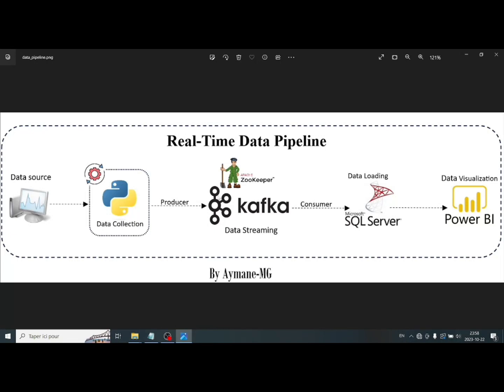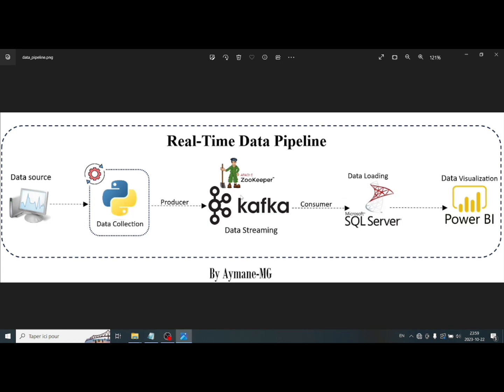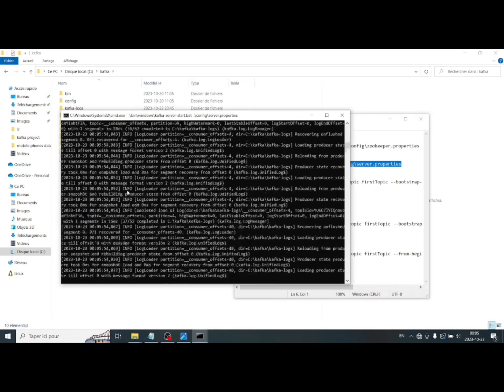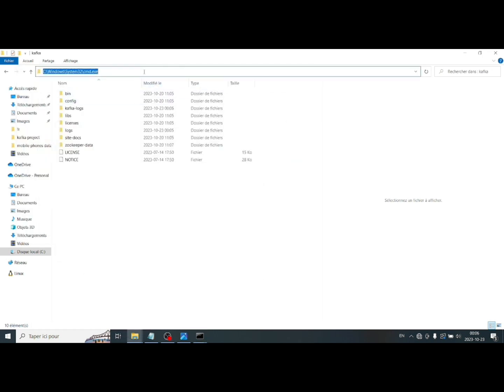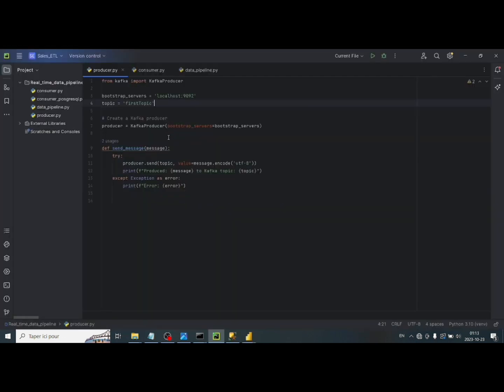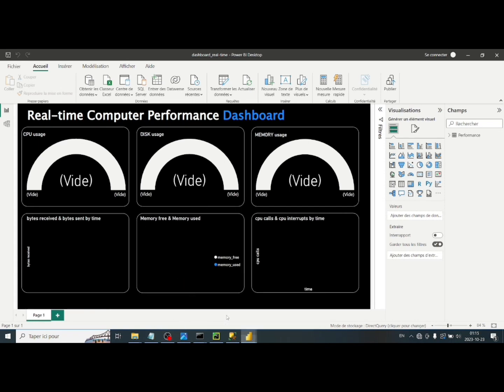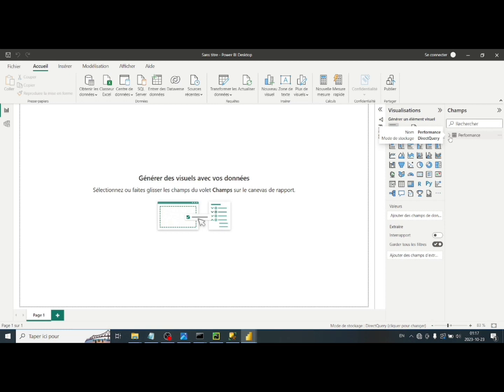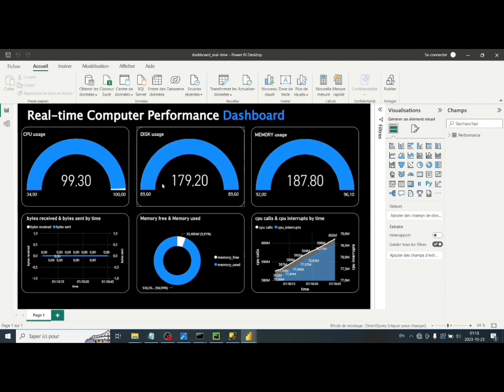Real-time data pipeline using kafka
🔍 The Journey: From Data Collection to Real-Time Insights

1️⃣ Data Collection: Metrics data is collected from the local computer using the psutil Python library.

2️⃣ Kafka Producer:The collected data is sent as messages to Kafka topics through a Kafka producer.

3️⃣ Real-Time Consumption:  Kafka consumer read the messages from the topics, process them, and load the data into SQL Server DataBase.

4️⃣ Power BI Dashboard: Power BI connects to the SQL Server database and creates a real-time dashboard for monitoring the metrics data.

5️⃣ Coordination with Apache Zookeeper: To ensure the seamless functioning of Kafka brokers.

⚙️ Tech used :
- Python 🐍
- Apache Kafka & Zookeeper ⚙️
- SQL Server Database 🛢️
- Power BI 📊